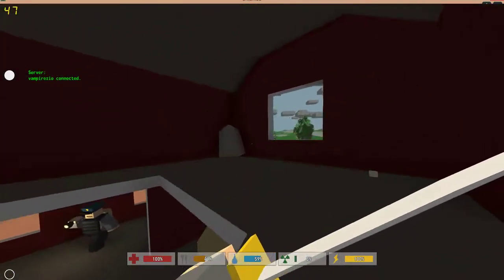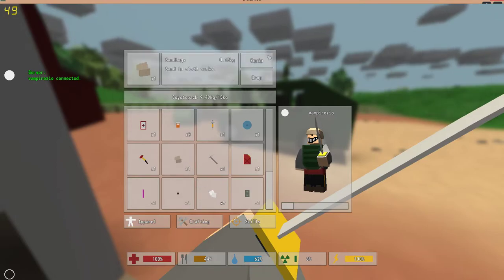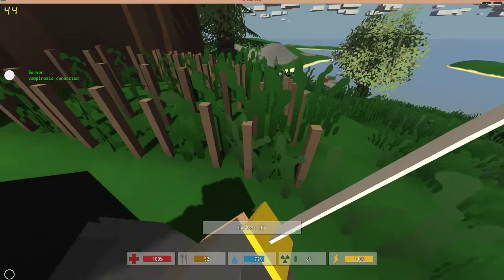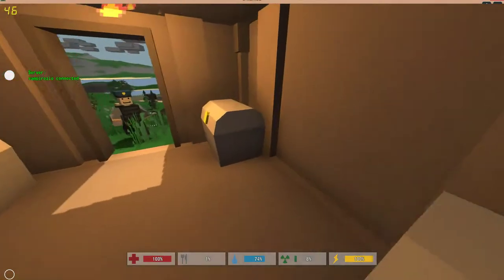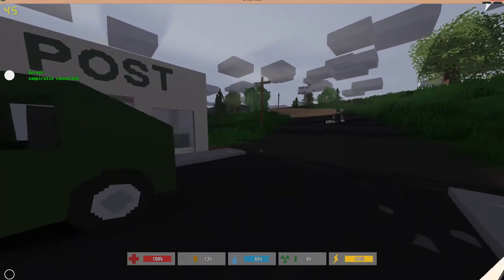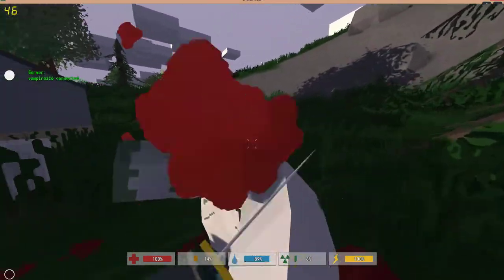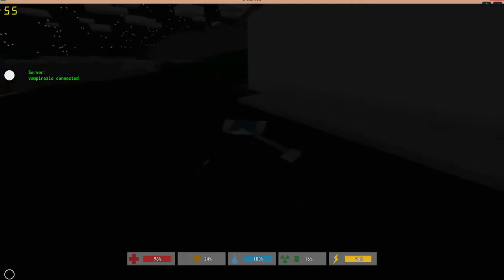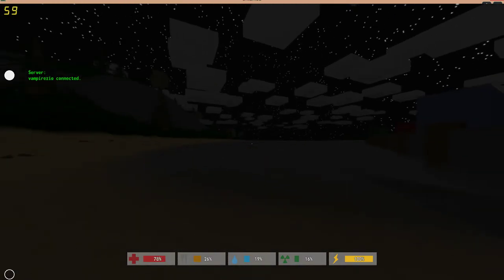Zio & Rifle play Unturned: Refreshing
Last episode for this game until some significant updates and improvements are made. We got bored with the game once the best armor and weapons we could find have been obtained.